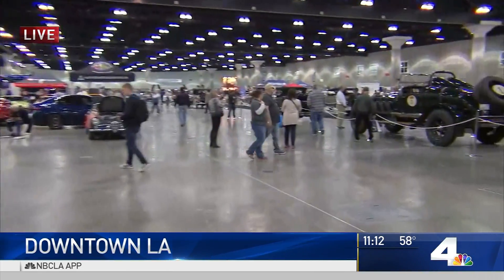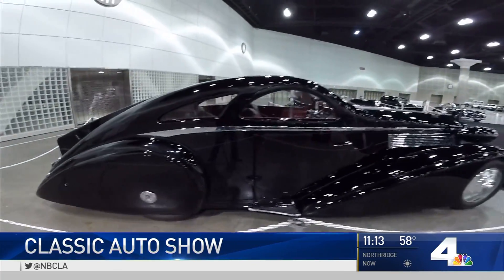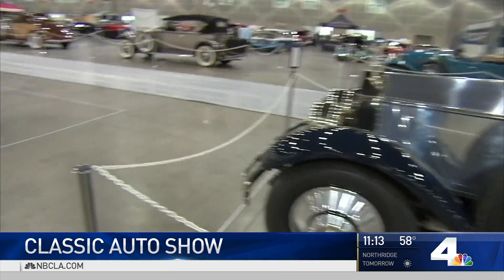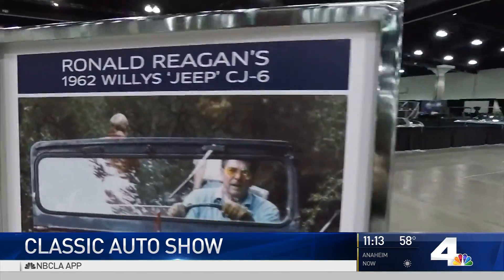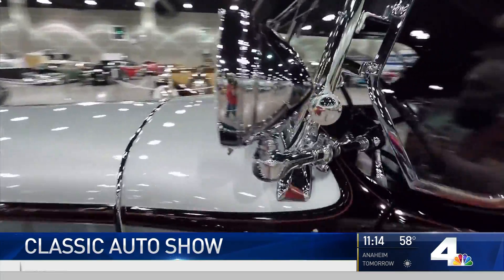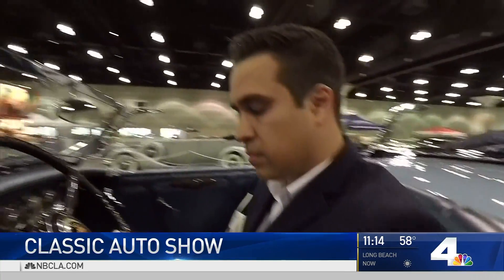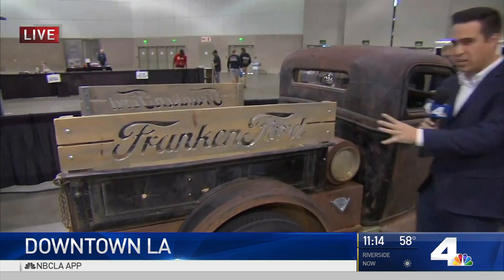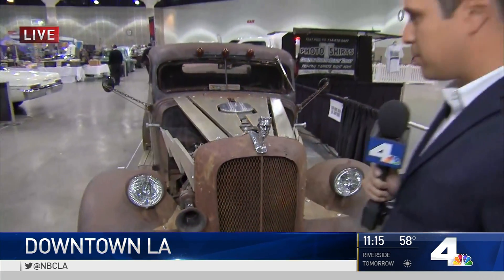JG Car Show 11a Hit